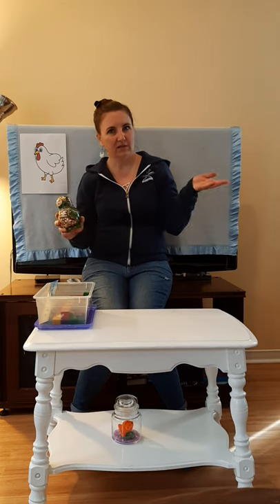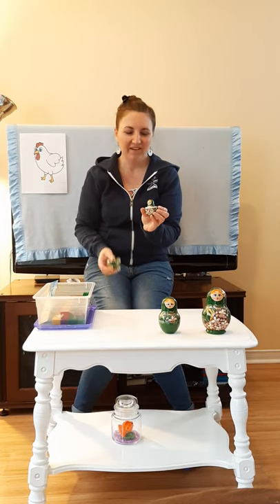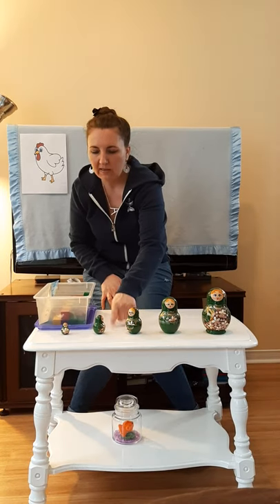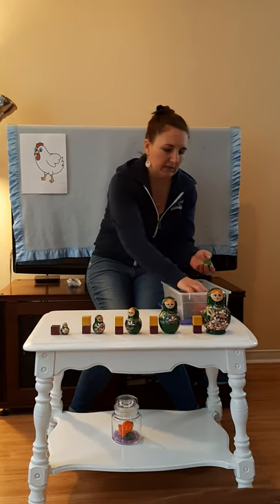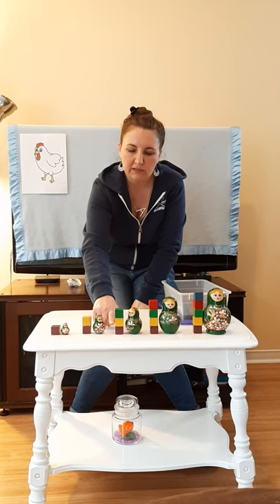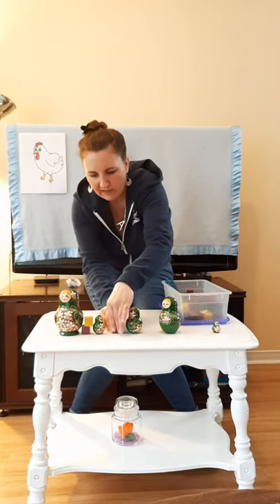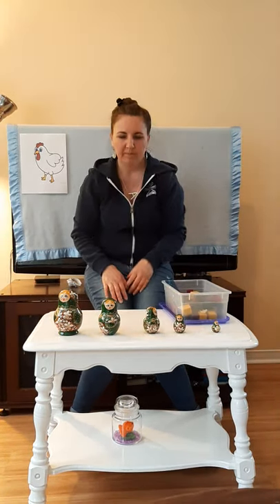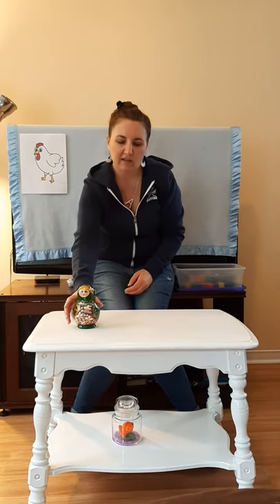Tallest to smallest with nesting dolls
Sorting, tallest to shortest